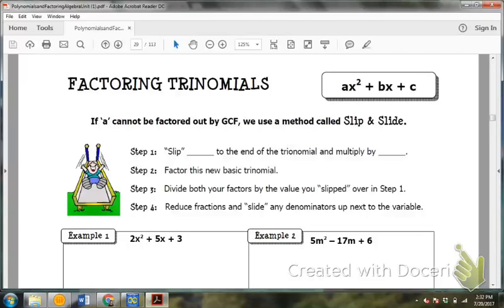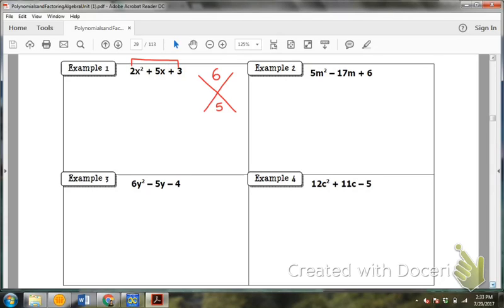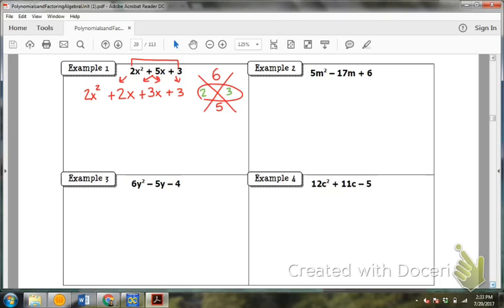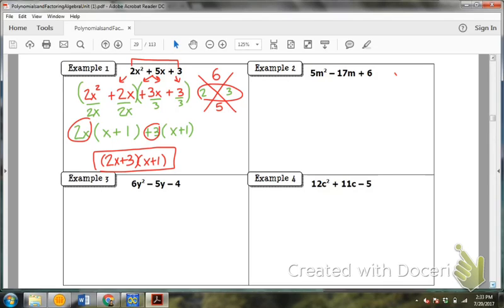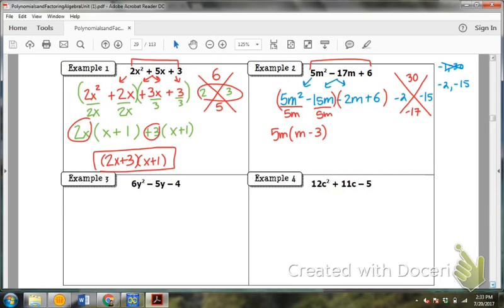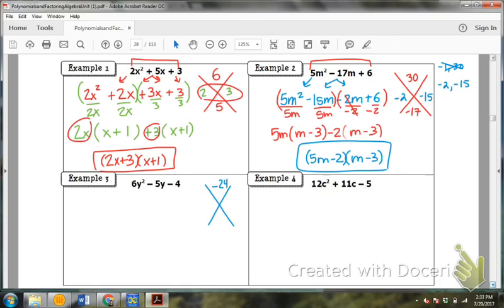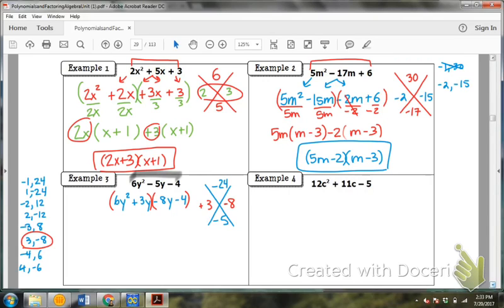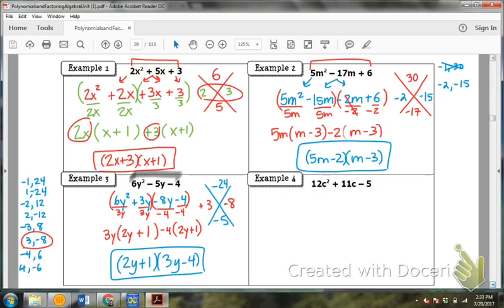1.4 Factoring A greater than 1